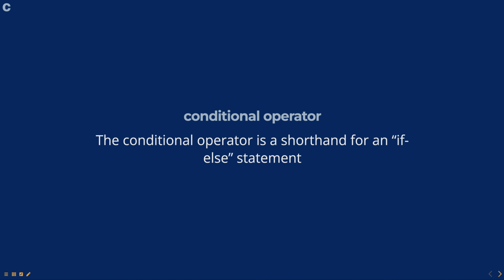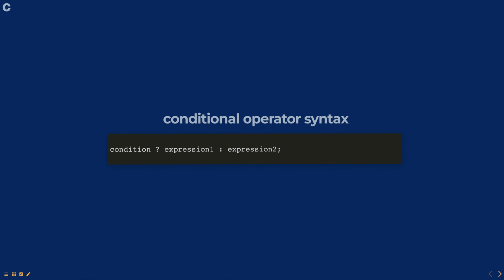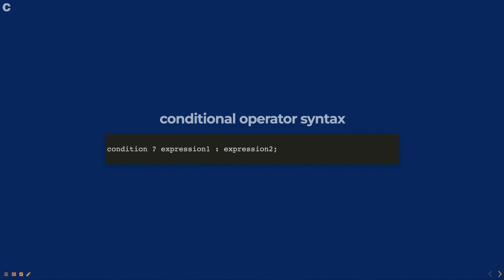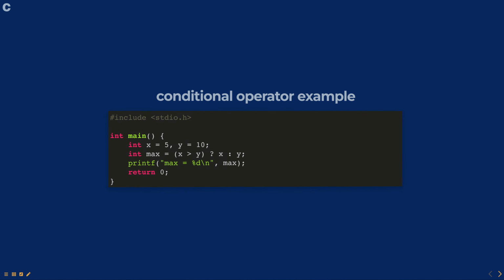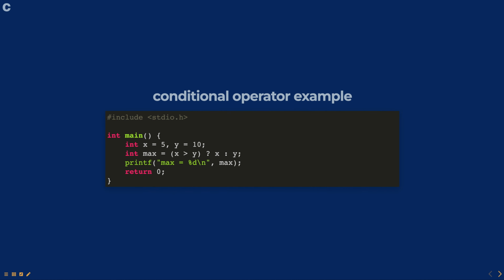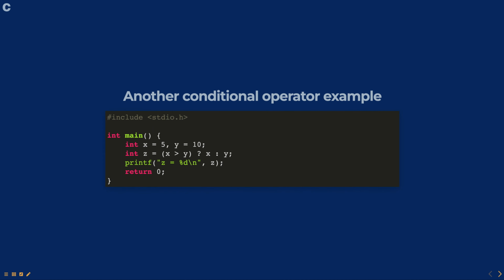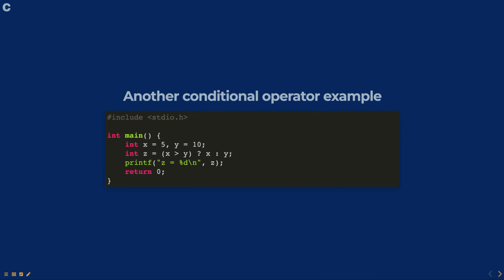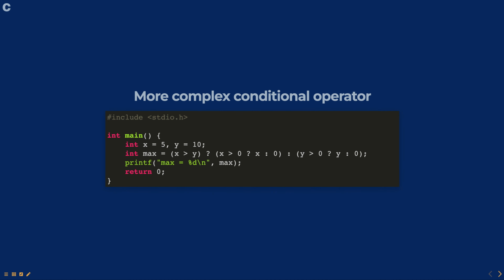Conditional Operator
The conditional operator is a shorthand for an "if-else" statement

C training
BSc in computer science - Programming in C
C tutorial